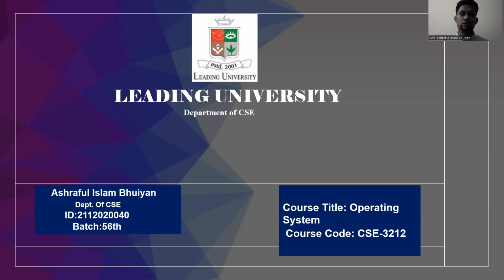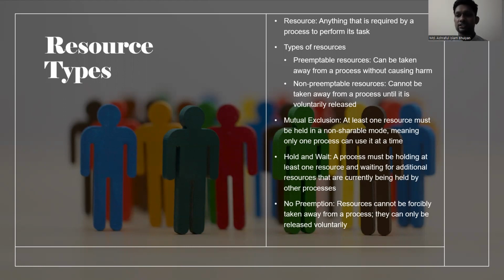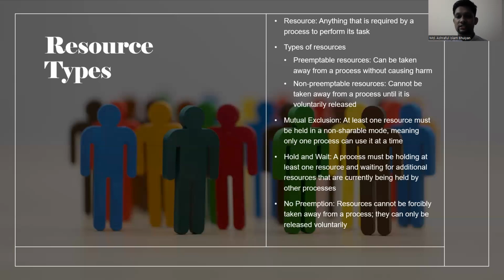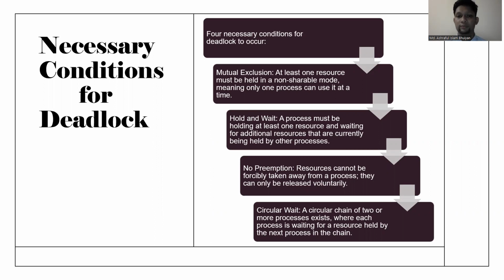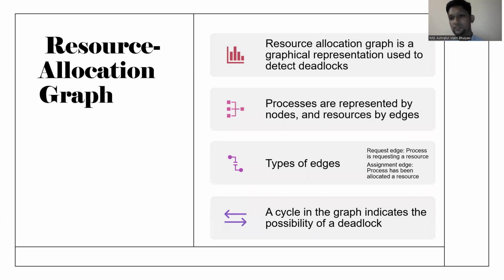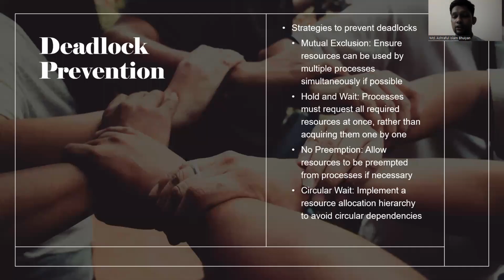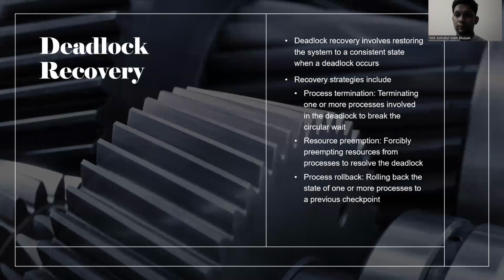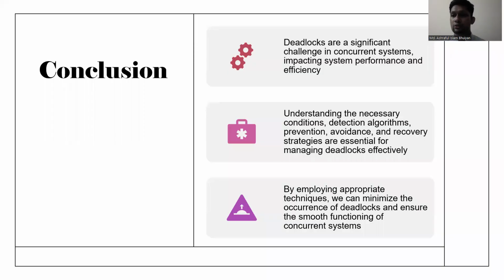DEADLOCK || Operating System.